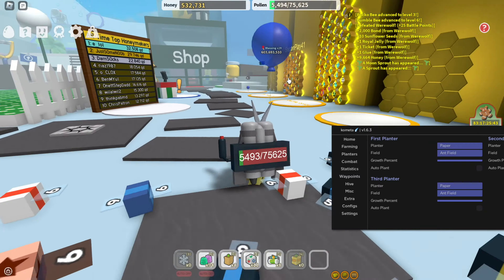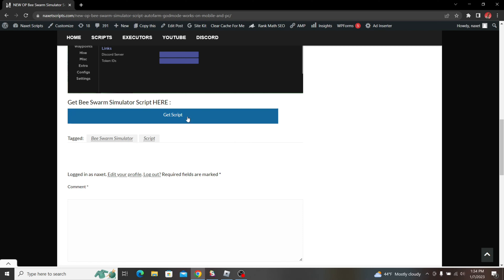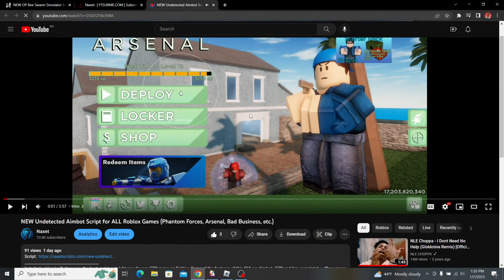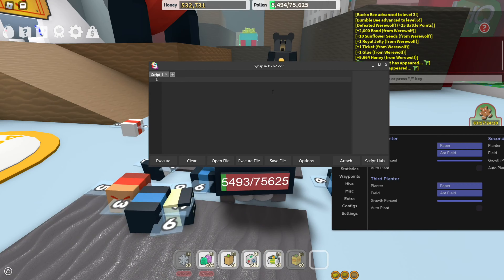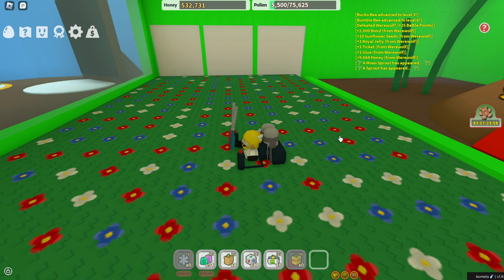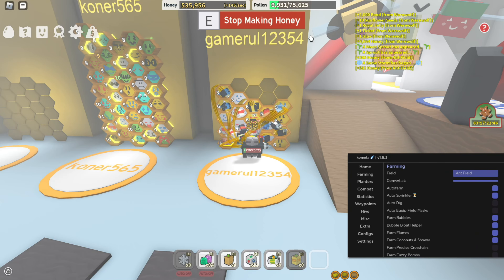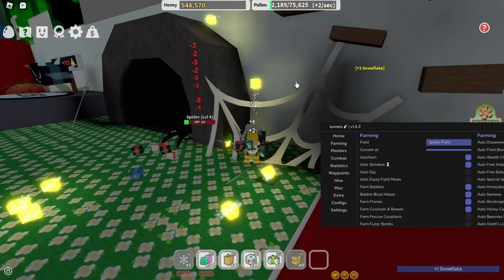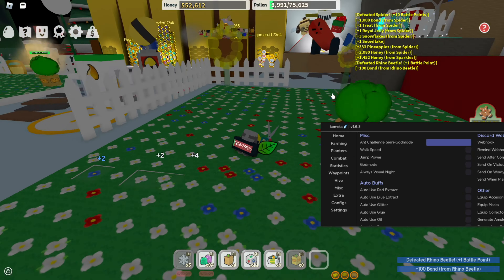[PASTEBIN] Bee Swarm Simulator Script (PC and MOBILE): Godmode, Autofarm, Teleport, Speed and MORE!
In today's video I will show you the best script out right now for Bee Swarm Simulator. Some of the features of this GUI are Autofarm, Speed, Teleport, Godmode and it is completely undetectable. To run the script you need an executor such as Synapse X, Krnl, Vega X, Arceus X.
TIMESTAMPS
0:00 - Intro
0:16 - Get the script
1:05 - Showcase